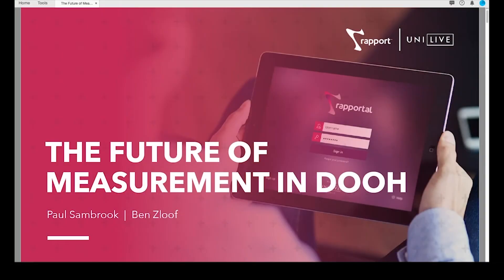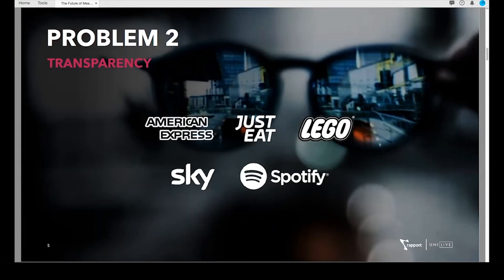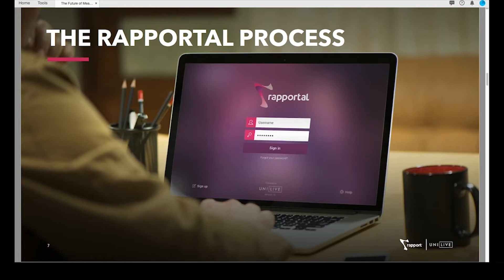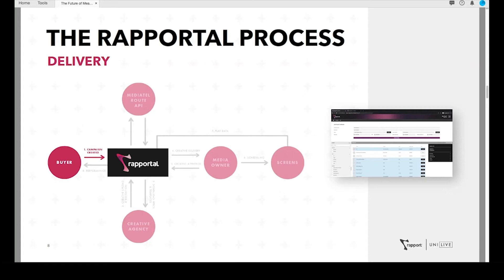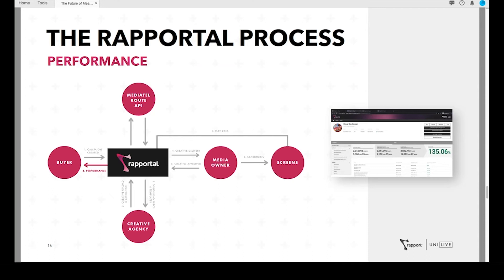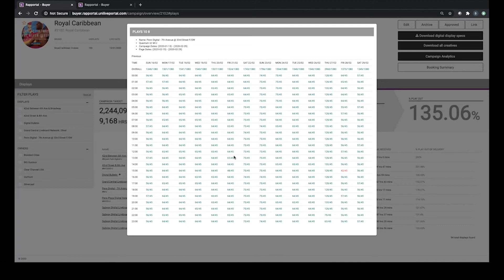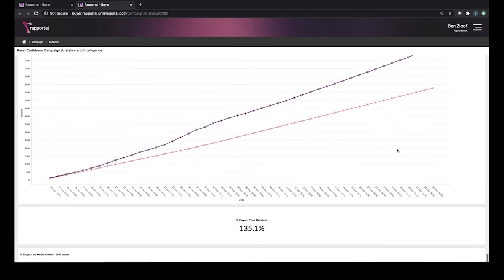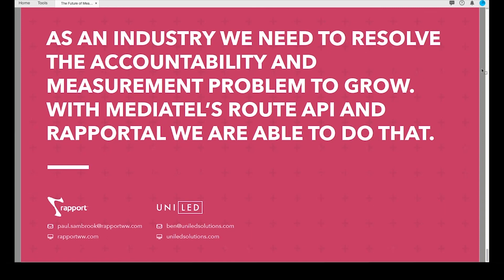The Future of Measurement in OOH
We move from using audience measurement to plan and value/trade OOH to measuring the audience actually reached. We built Rapportal with UniLIVE to bring independent accountability to DOOH, measuring every play and ensuring that every pound of our client’s money is delivered. Now we take the industry currency, Route, via the Mediatel API to capture every impact  delivered – you can’t realistically trade audience if you cannot measure it’s actual delivery! The near future is layering bespoke data via Rapport’s Unity alongside Route to precisely measure delivery against both currency and against client specific behavioural targets.

Ben Zloof, CEO, UniLED, and Paul Sambrook, Global Marketing Director, Rapport